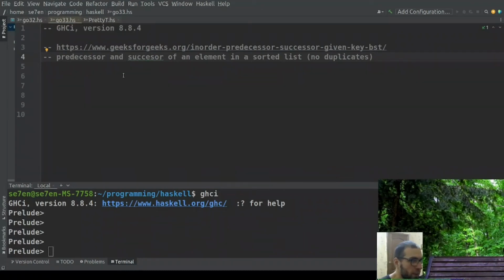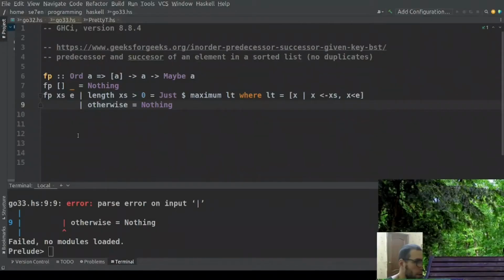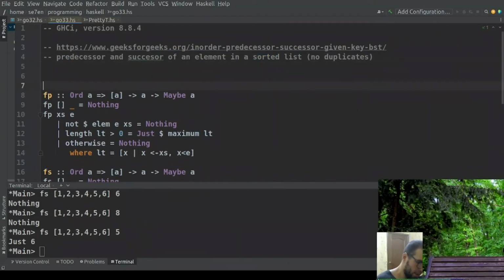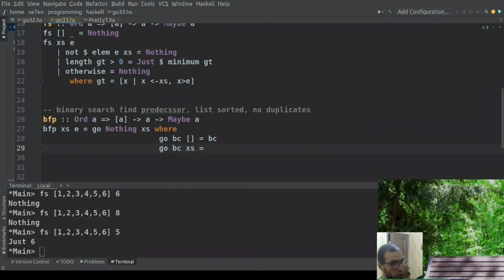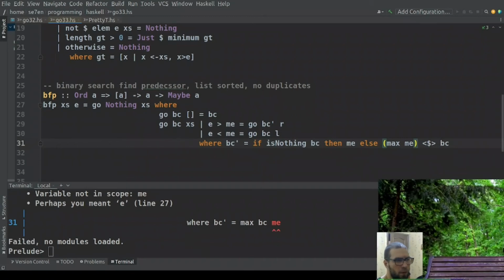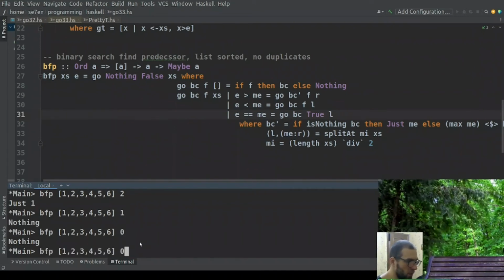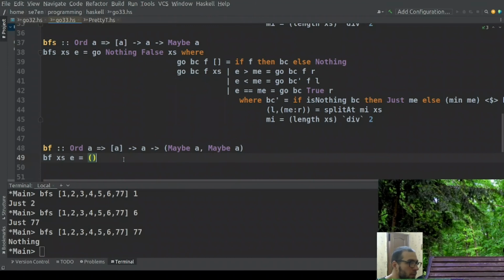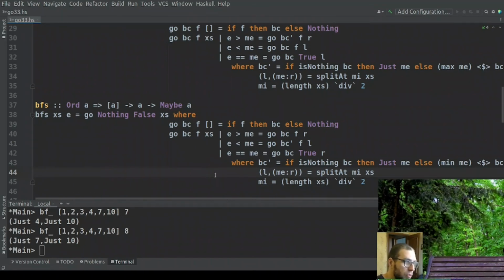Find predecessor and successor for a given element in a sorted list with Haskell